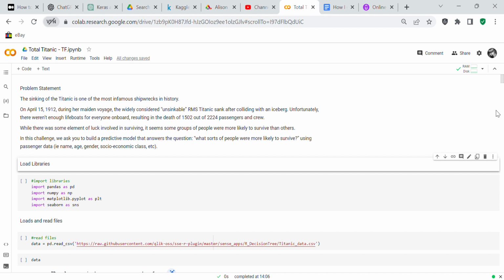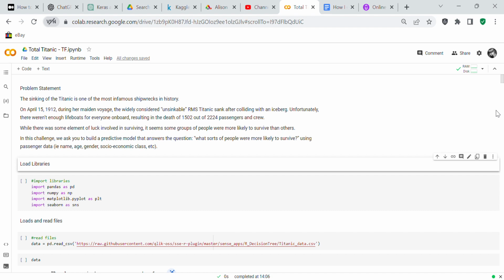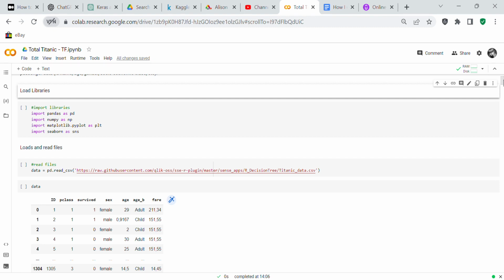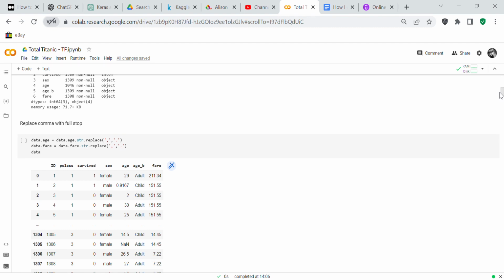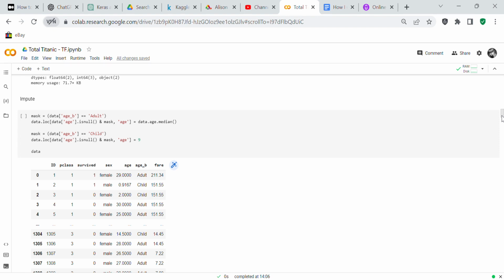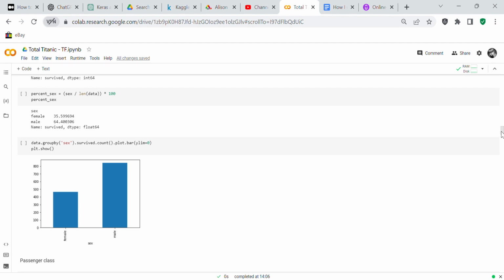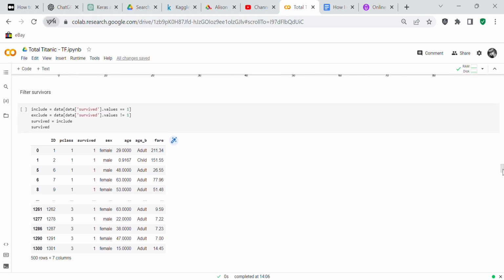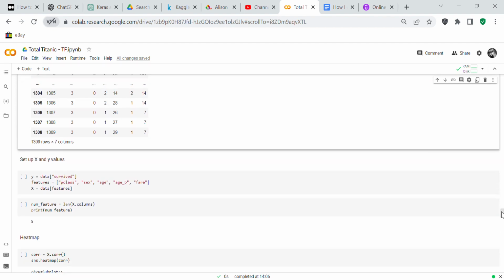Code review: Titanic datset with Tensorflow